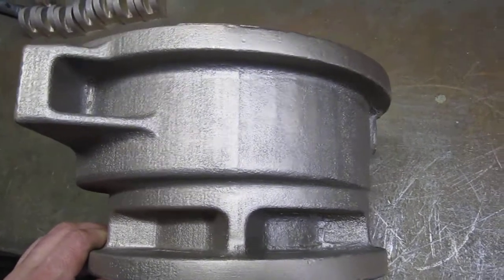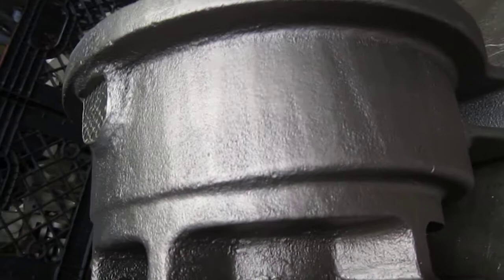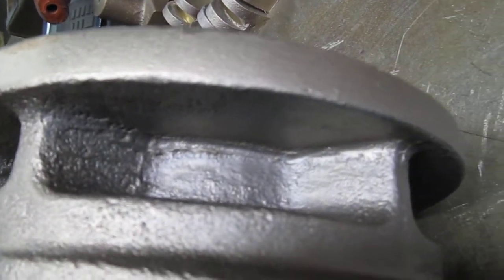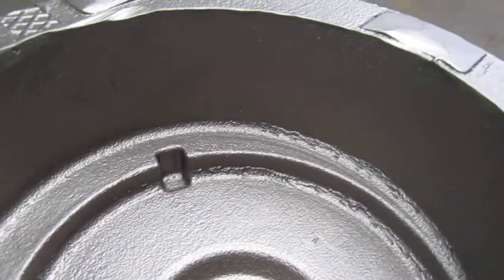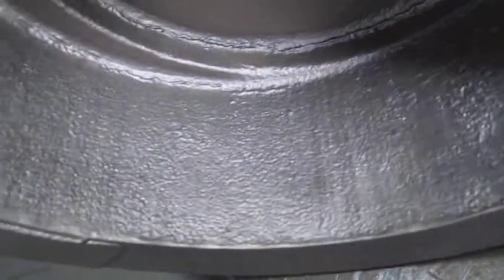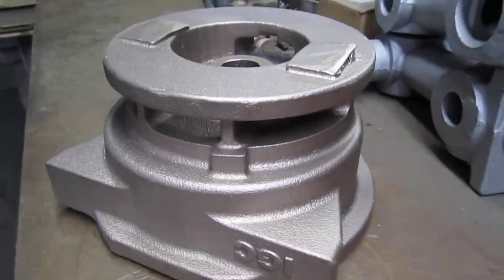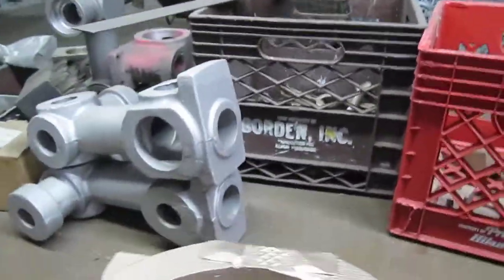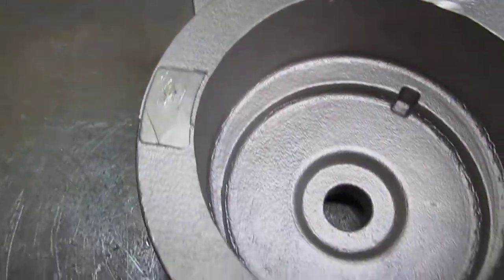VacLobe Brass Casting with Additive in Sand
VacLobe Brass Casting with IGC in Sand
2nd pour of the day